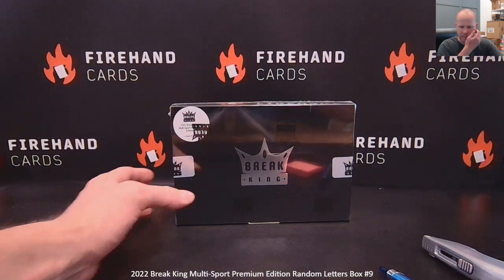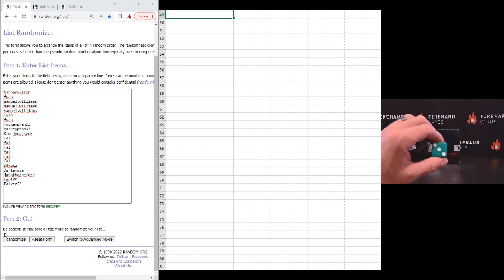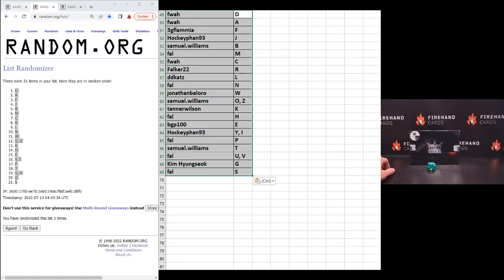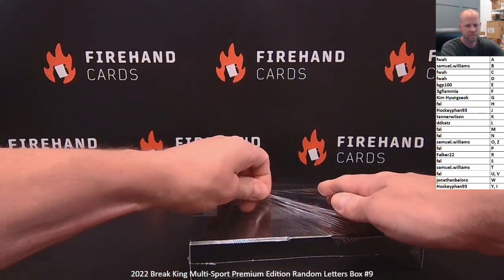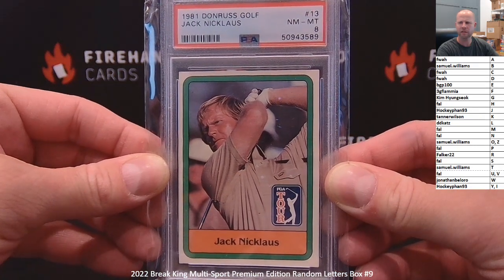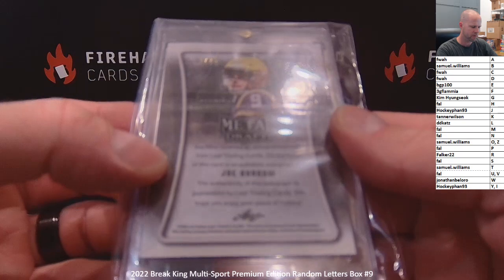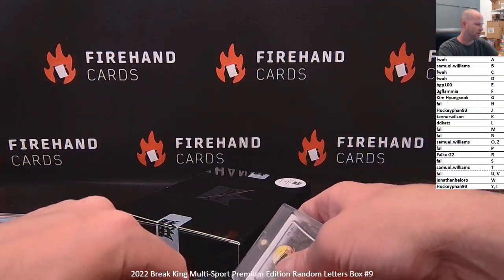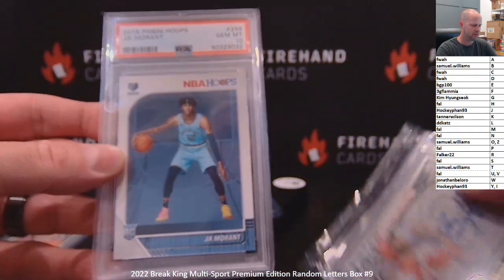2022 Break King Multi-Sport Premium Edition Random Letters Box #9